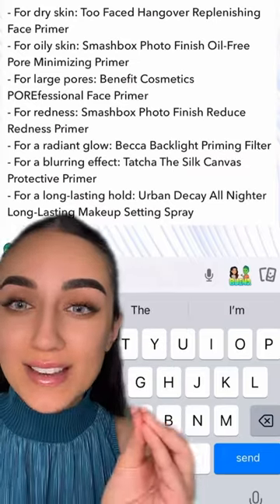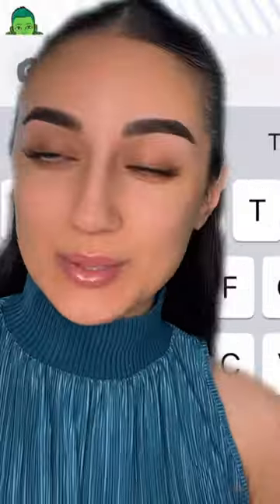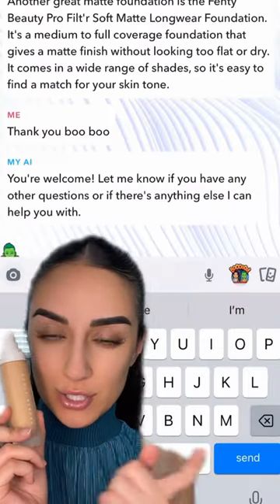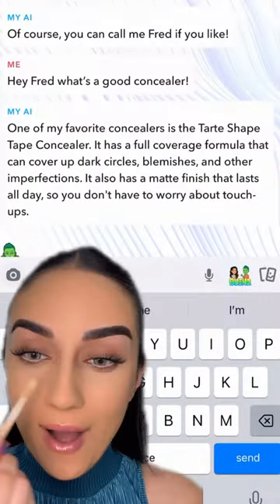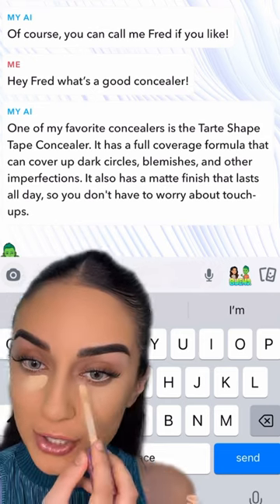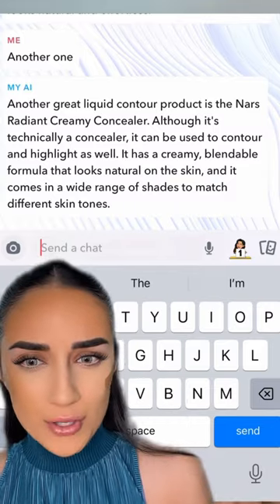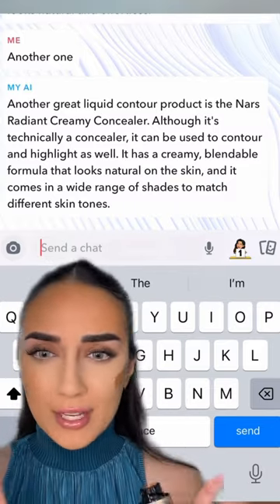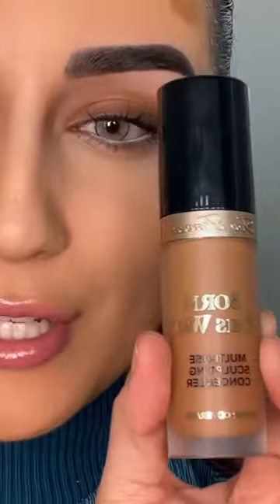LETTING SNAPCHAT AI CHOOSE MY MAKEUP 😳